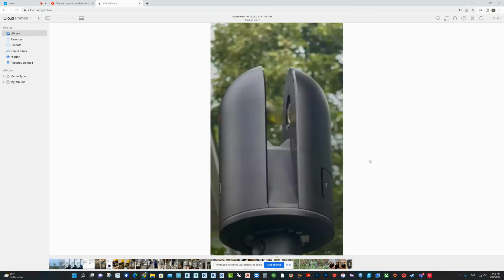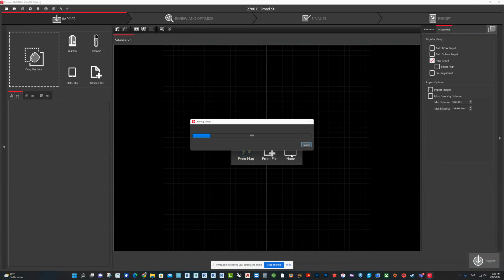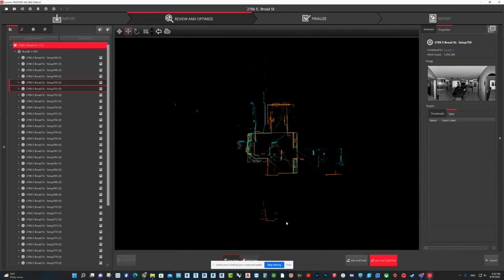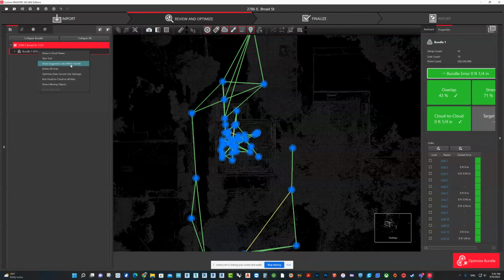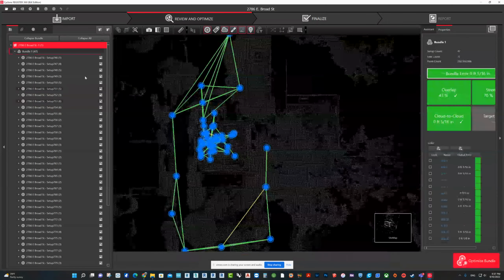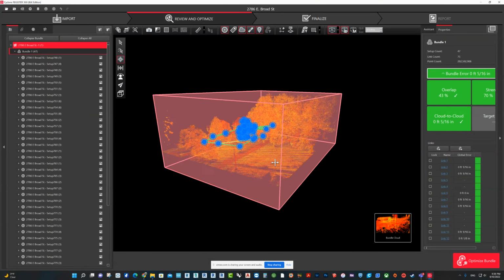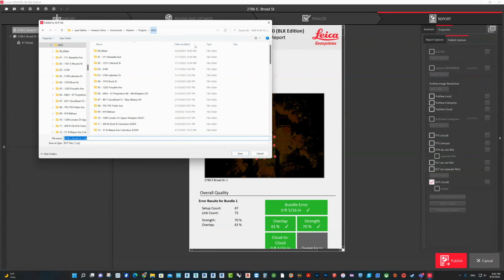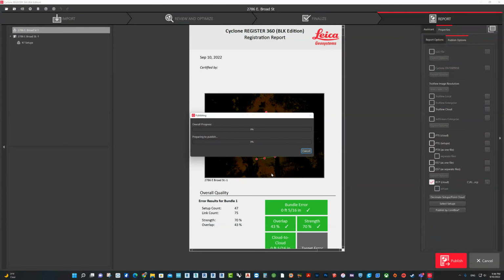Leica BLK 360 - Cyclone Register - Point Cloud - 3ds max or Revit ready RCP File